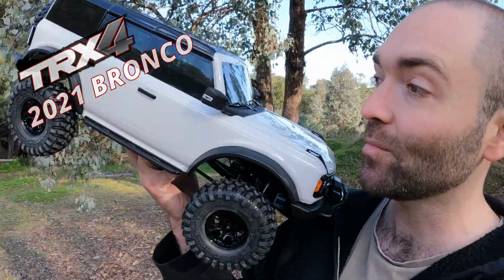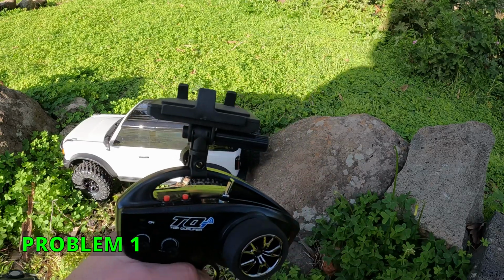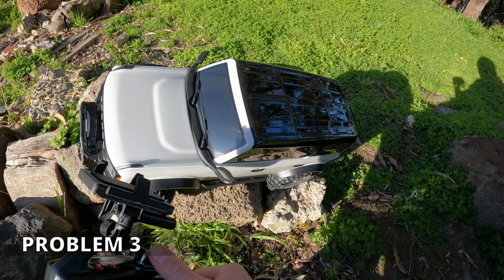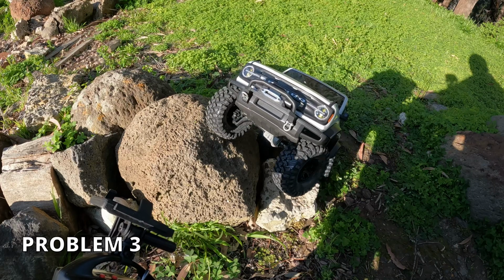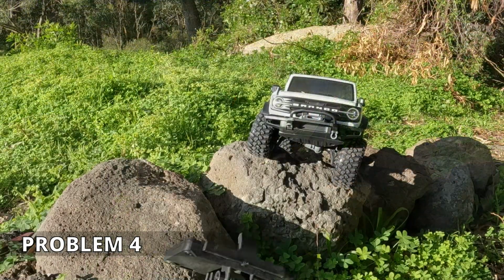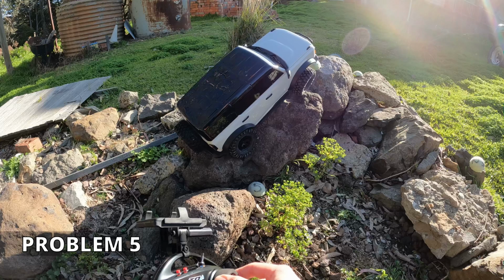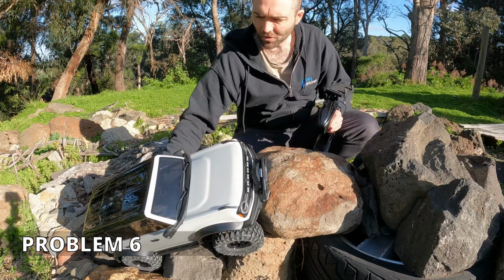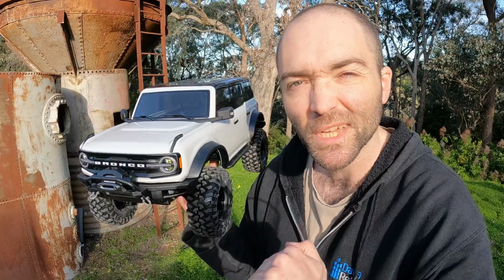To Its Limits! Our 6 Problems vs the TRX4 2021 Bronco!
The Traxxas TRX4 2021 Ford Bronco RC Crawler and Trail Truck is here! We're going to take a closer look at it in the coming weeks - we have a super special Traxxas upgrade project for this rig! But today, while it's still largely in stock form.

Our 6 Problem Test Course is a grueling test of any 1/10 RC rock crawler's abilities. We don't need it to finish all 6, but we do want to know how it performs compared to all the others. With that in mind...

Let's Test!

CHAPTERS:
0:00 TRX4 2021 Bronco
0:20 6-Problem Test
7:08 Test De-Brief

Send money directly to people living in extreme poverty (lets combine our resources to help those most in need):